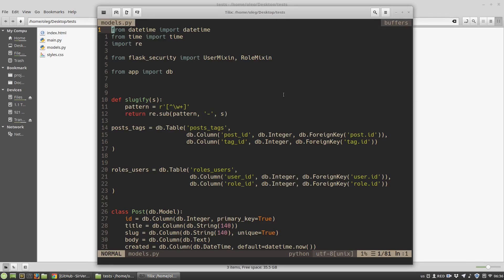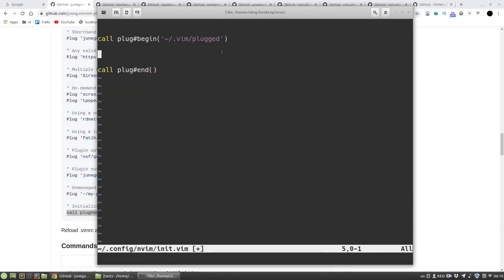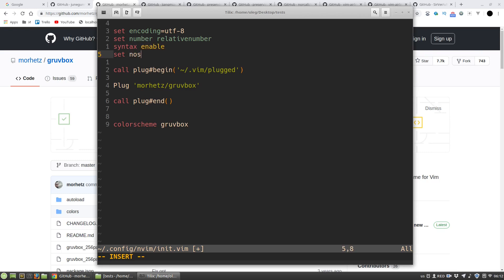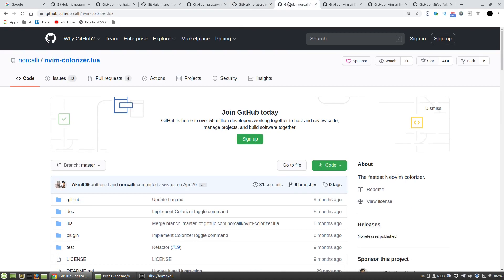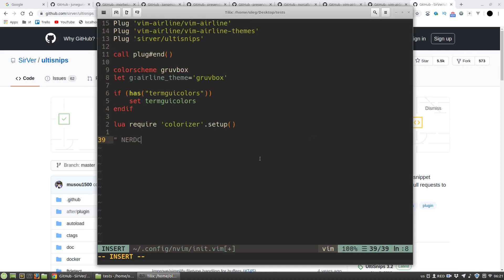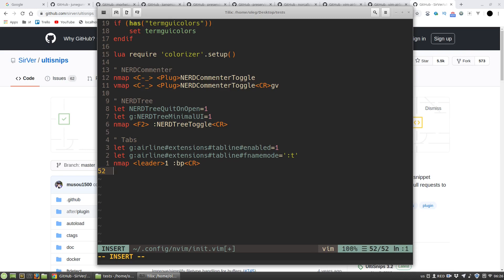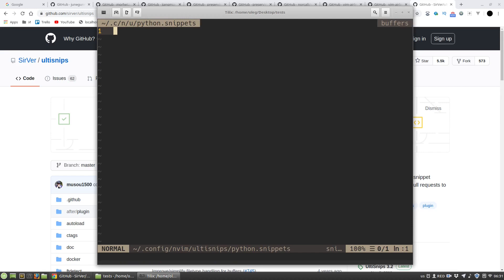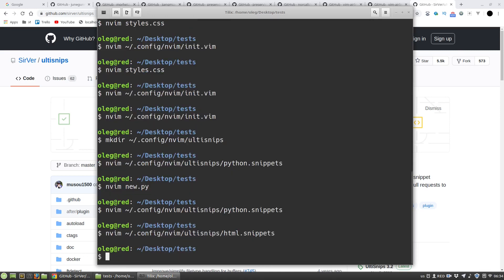NeoVim for Python development 🔥: setting up for beginners | NeoVim tutorial, NeoVim Python IDE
This NeoVim for Python development video shows how to setup NeoVim for Python and customize it.
In this NeoVim Python Tutorial I tried to make NeoVim Python IDE.

The NeoVim Python Tutorial is about:
- How to setup and configure neovim for Python by installing vim plugins: auto-pairs, nerdtree, nerdcommenter, nvim-colorizer, airline, ultisnips.
- How to create neovim and vim snippets to use with Python and HTML files.
- How to setup colorscheme.
- NeoVim configuration for Python and HTML/CSS,